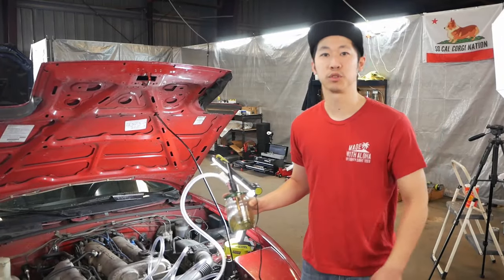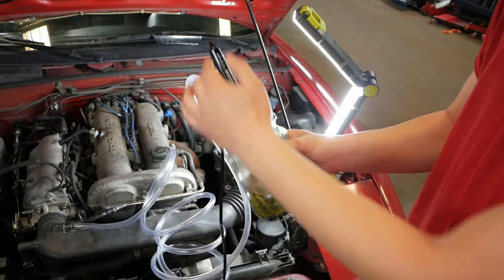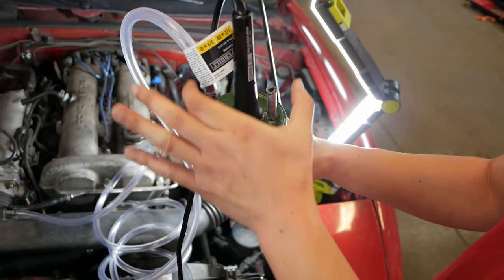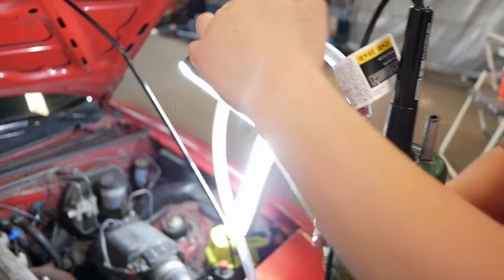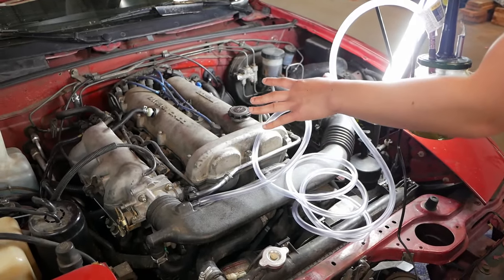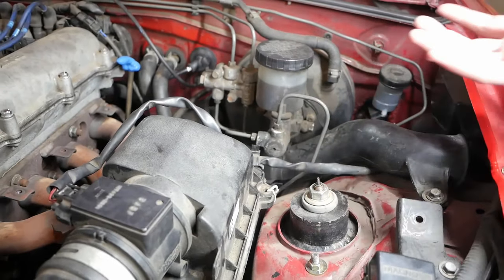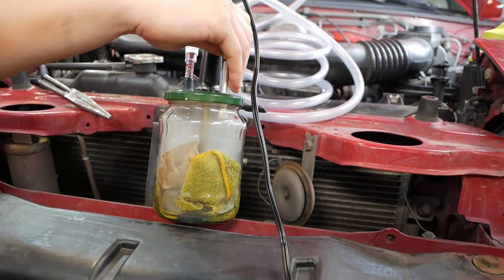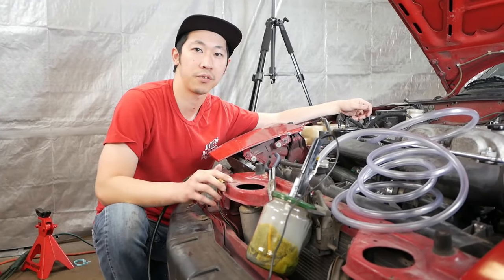Build a Smoke Machine for Under $10 | How to Smoke Test a Car | Check for Vacuum Leaks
A DIY smoke tester for your car can cheaply and easily be made for around $10.  This smoke tester can help identify vacuum leaks, boost leaks, evap leaks and more and is really simple to make!  In this episode we show you how to make your own smoke tester machine and save hundreds vs taking it to the mechanic or buying a pre-made machine.

Parts List:
Jar - glass or metal works as long as it doesn't melt.
2 empty pen casings
Cheap soldering iron
Tubing - any size as long as it fits over the pens and your car. 3/8" was used in the video.

**All modifications and work performed on your vehicle are at your own discretion and risk. Please use a fused power strip to avoid electrical damage or fire, never leave unattended and properly dispose of the rags. Always have a fire extinguisher handy and nearby.
1. My virtual tip jar (no sign up or fees)
3. Watching a video all the way through, liking and commenting